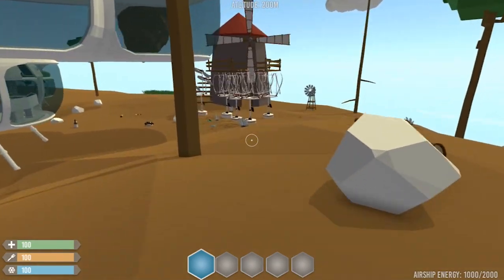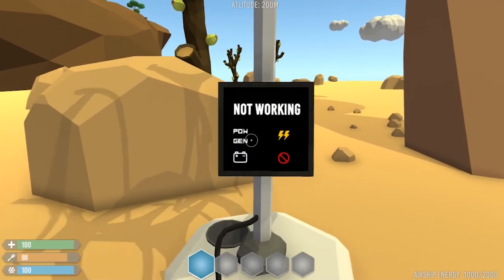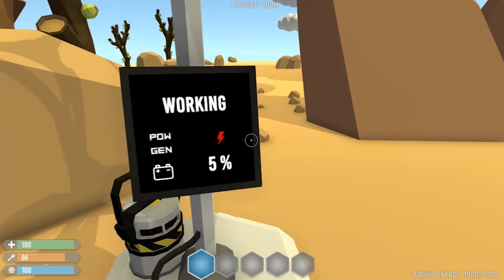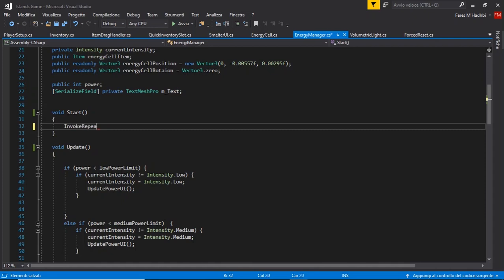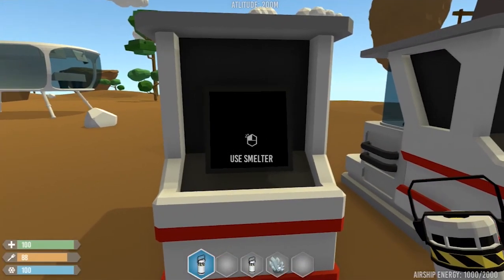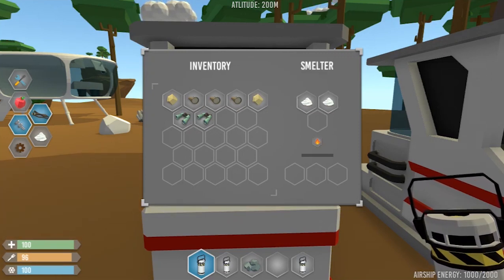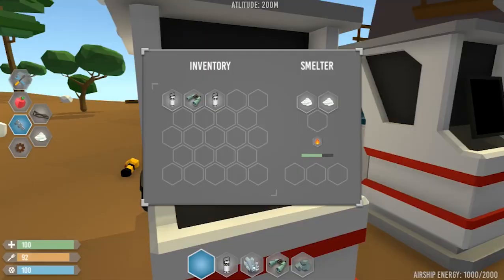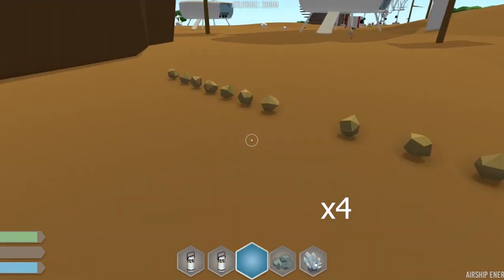I'm back! - Unity Game Development (devlog #15)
New devlog here for my unity game this time I created smelters!